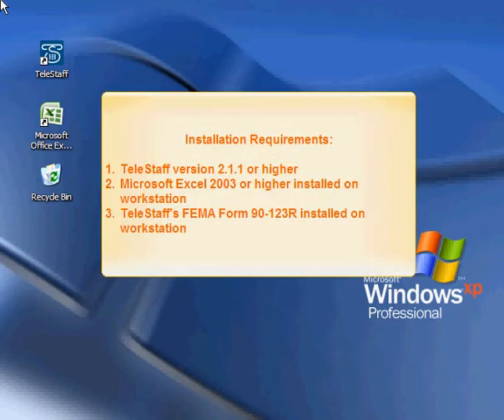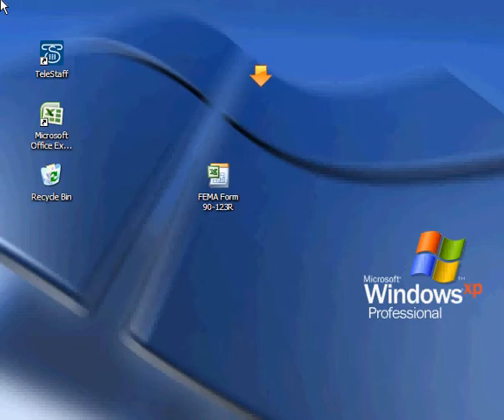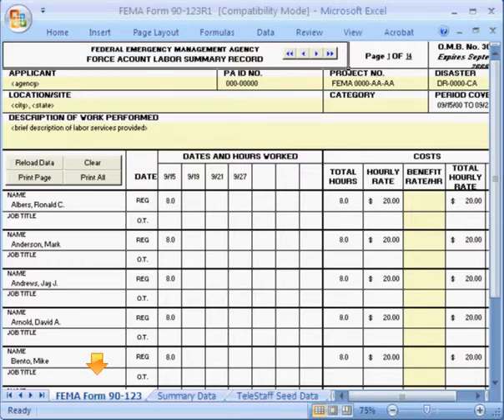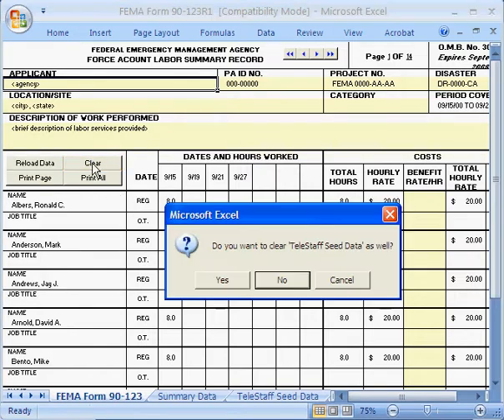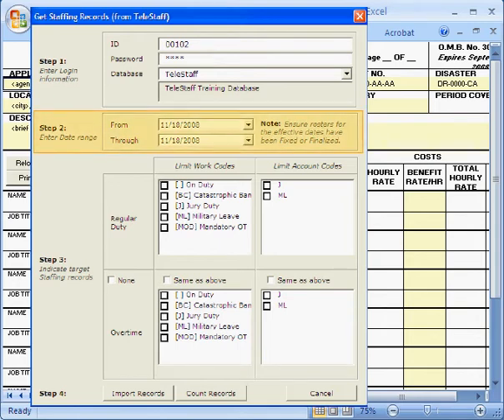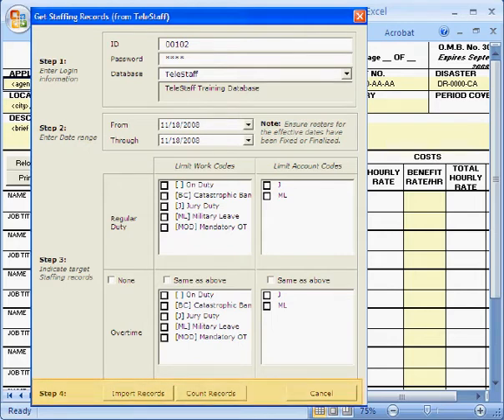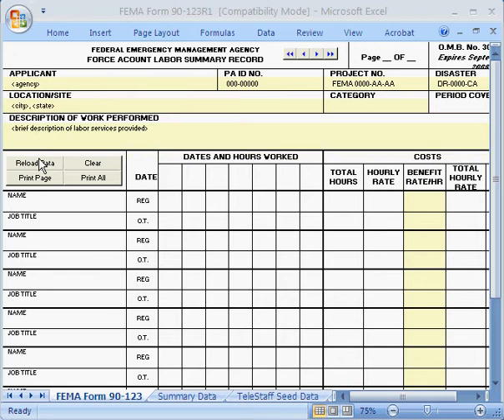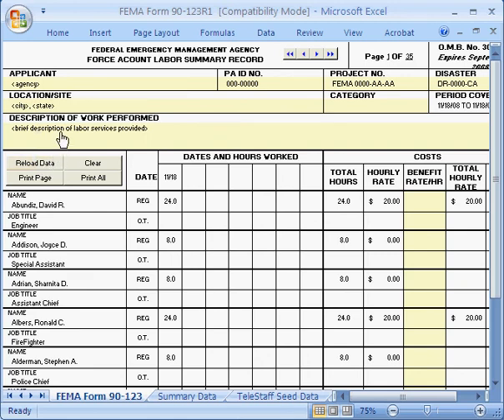Complete FEMA Reimbursement Faster - FEMA Form 90-123R